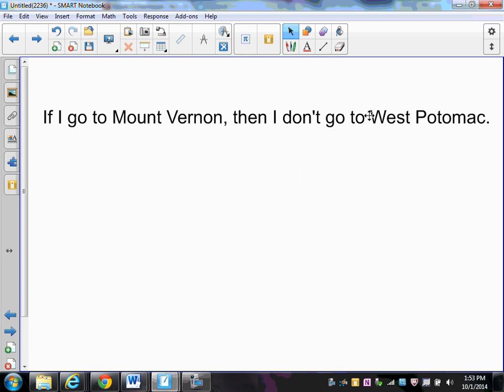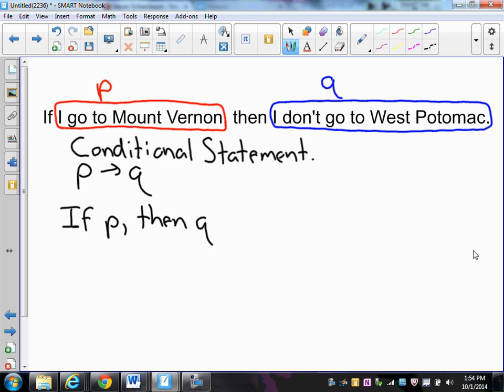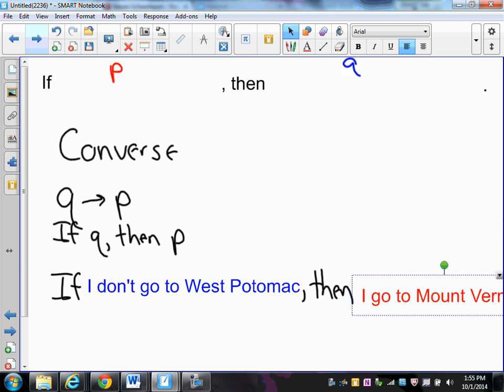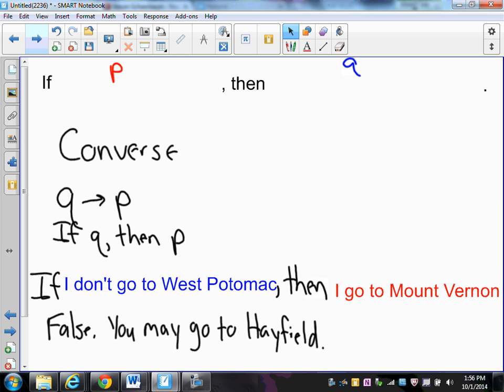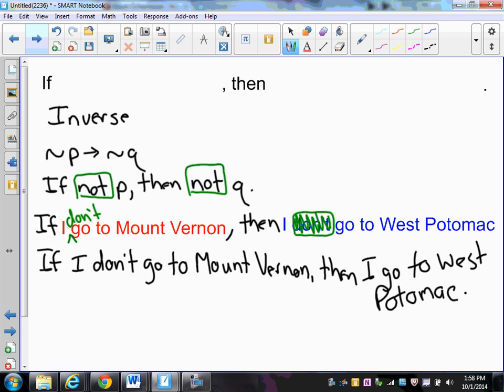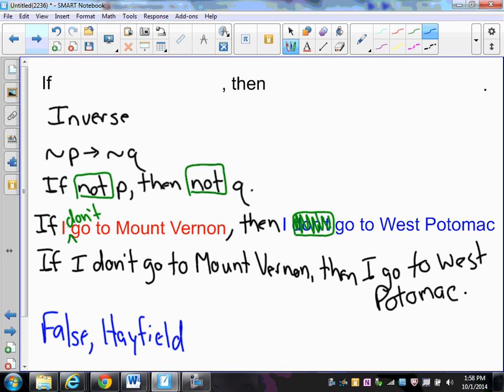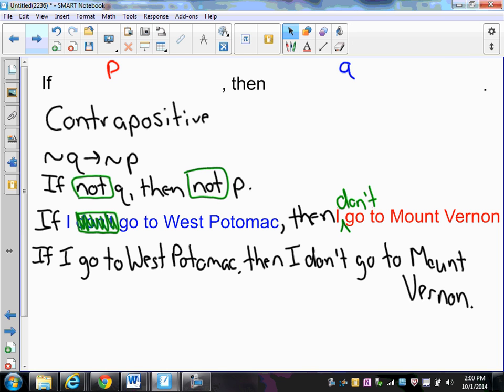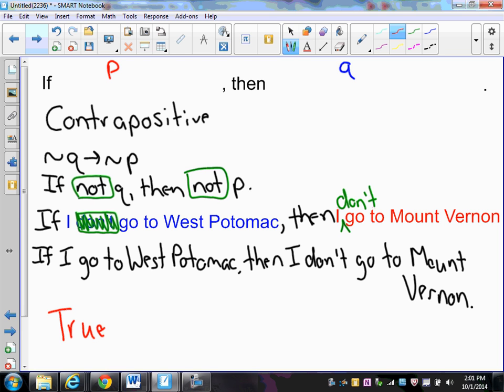conditional, converse, inverse, and contrapositive review